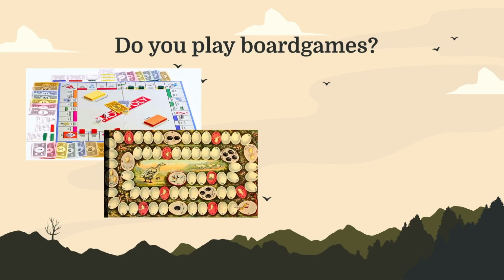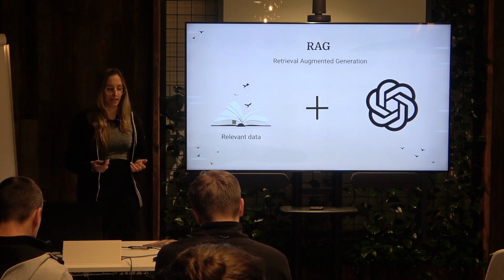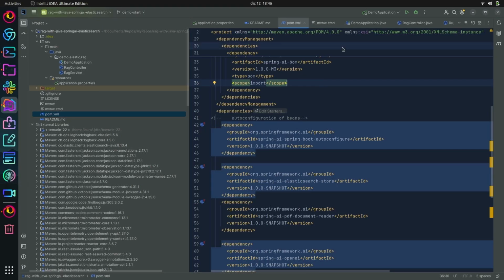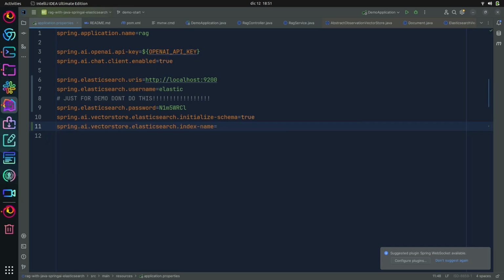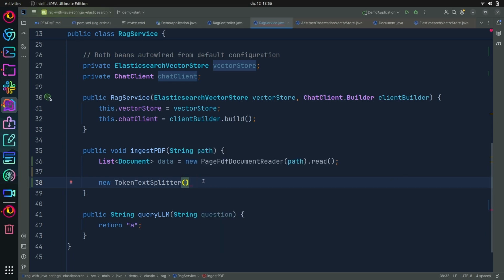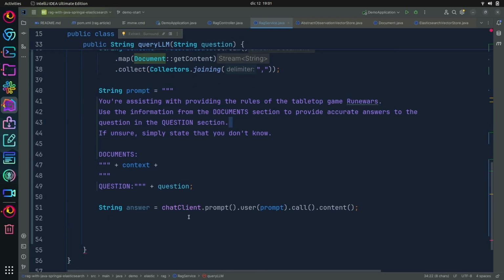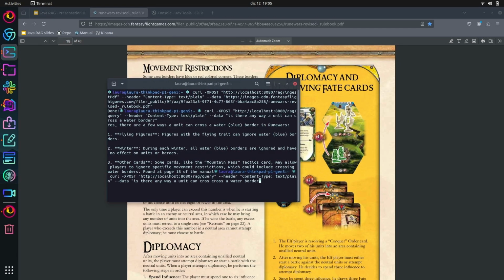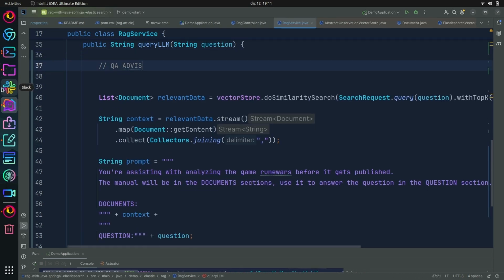Java RAG made easy with SpringAI and Elasticsearch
Retrieval augmented generation (RAG) can be a useful tool to turn a generic chatbot into a specialized expert in any desired subject, even with data that must remain private. Java isn't the first language people think of when tackling AI related projects because of the lack of frameworks, and here's where Spring comes to the rescue, with a new AI dedicated library that leverages the power of vector stores such as Elasticsearch to provide an easy and intuitive experience for building AI applications. Expect just a bit of theory and decent chunk of practice through a live demo.

Speaker: Laura Trotta, Software Engineer @Elastic

Timestamps:
0:00 Introduction
1:29 Context: What is RAG & what can it do?
8:59 Tools: SpringAI & Elasticsearch
11:26 Demo: Building a complete RAG app

This is a recording from an Elastic meetup. Make sure to join your local Elastic User Group to stay up-to-date on upcoming events